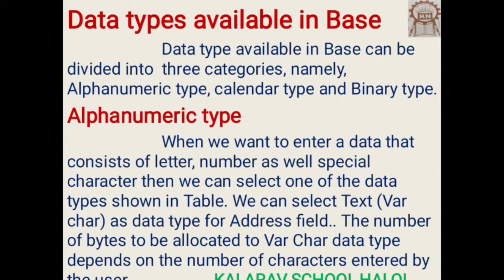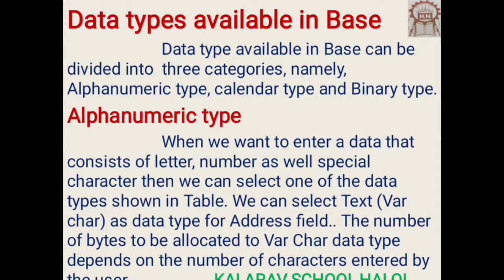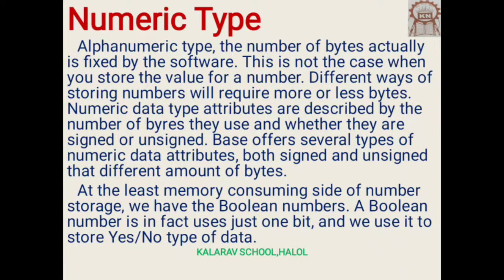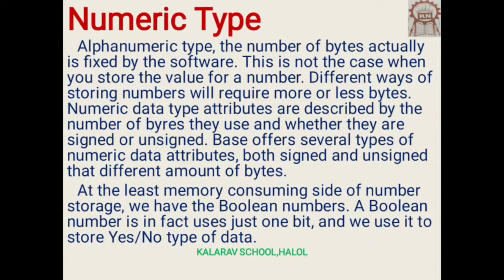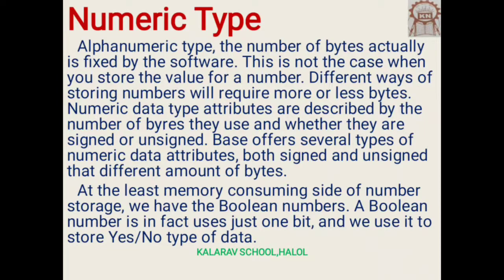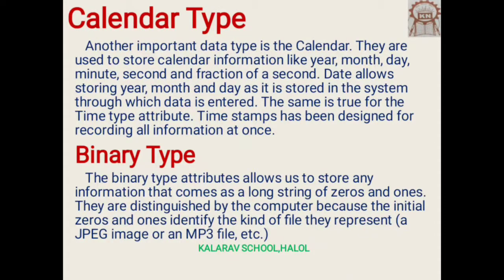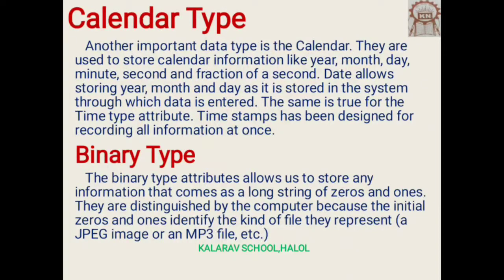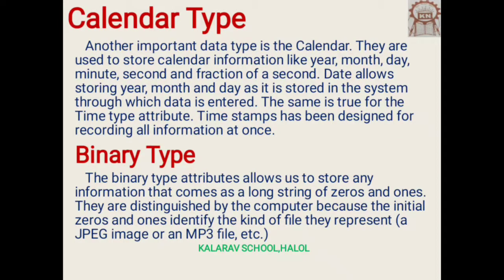11th EM Sci&Comm Computer Ch9L4 Datatype in Base